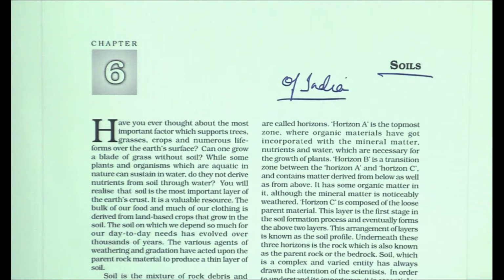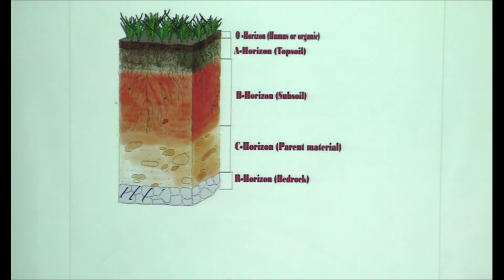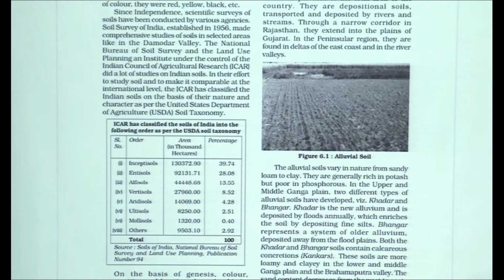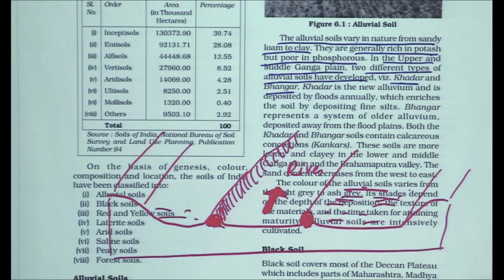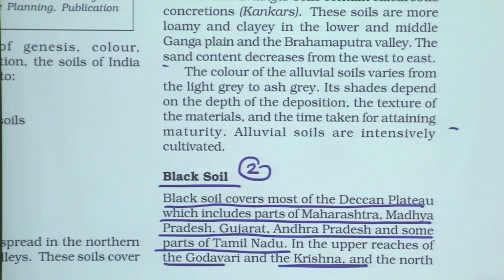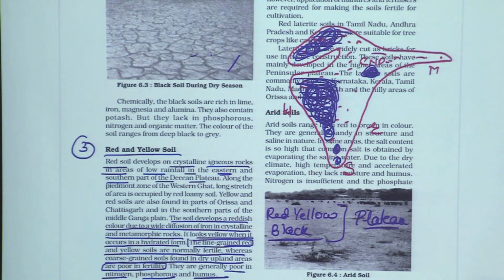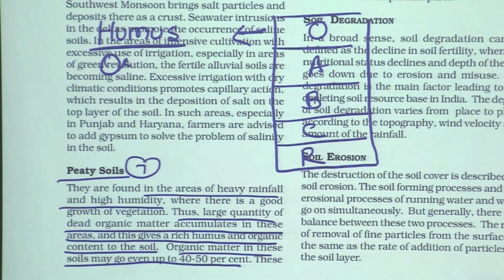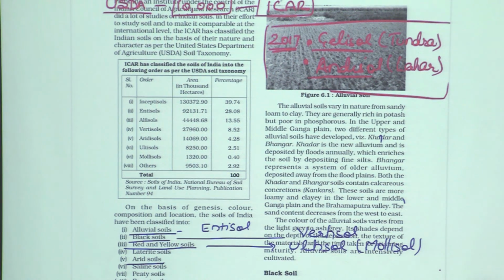11 Class NCERT I Types of Soil I By Neetu Singh